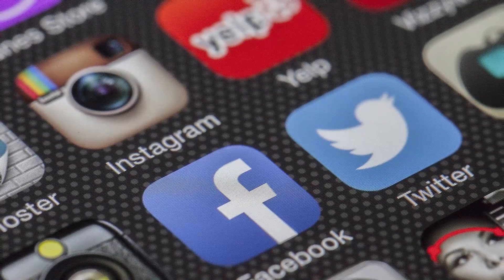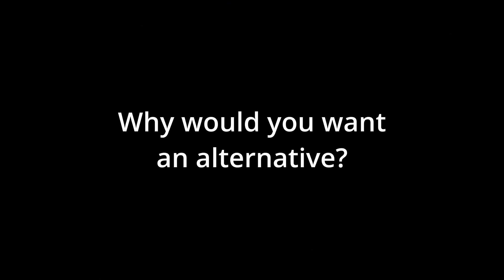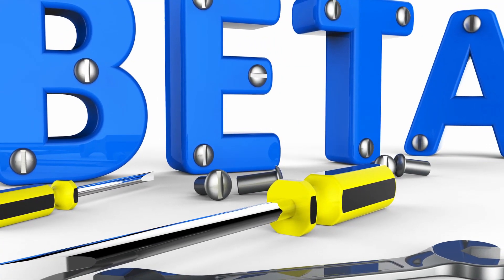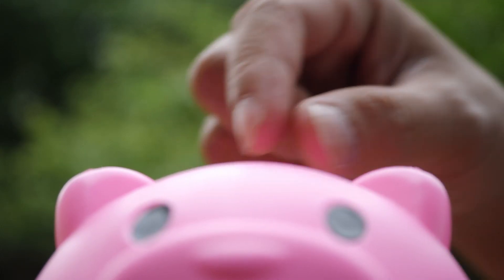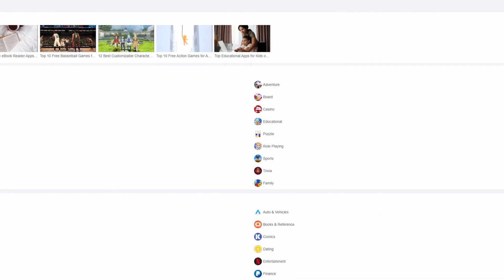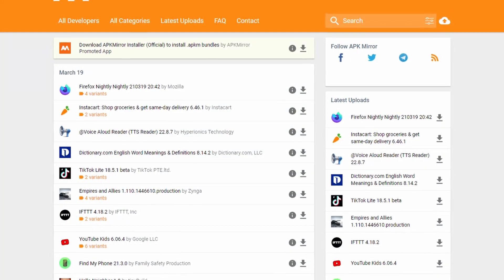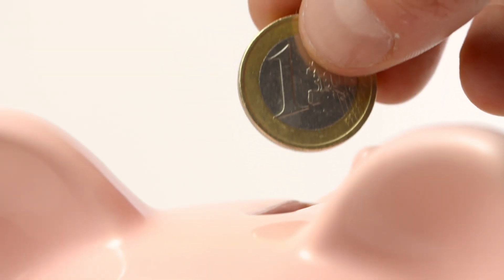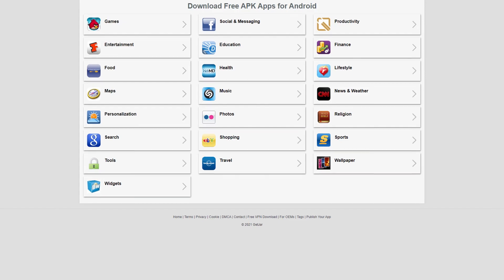Top 5 Google App Store Alternatives! (Digital Preparedness tip #8)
The Google App Store is "the" place to obtain applications for your Android device. Sometimes, people want alternatives, they want the option to not be tied to a large corporation that may gather your data through the applications they have, or maybe there is something you need that is not on the Google app store.

Today I’m going to looking at 5 alternatives to the Google Play store.